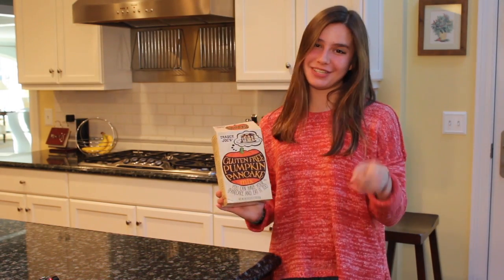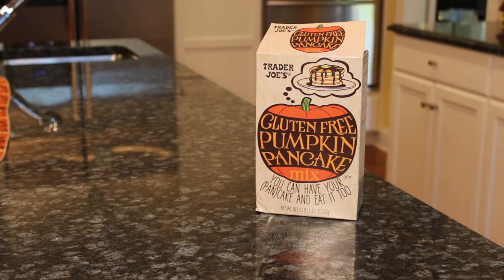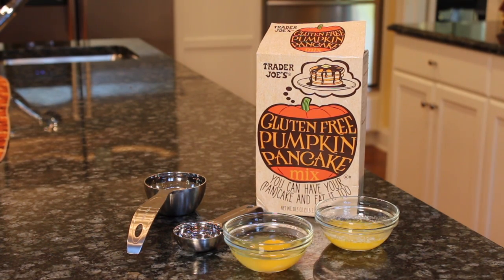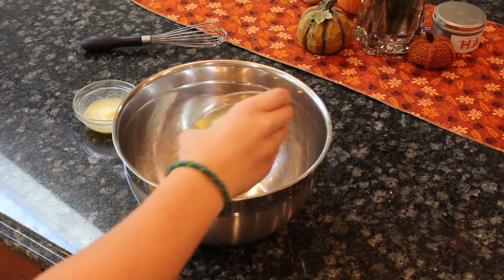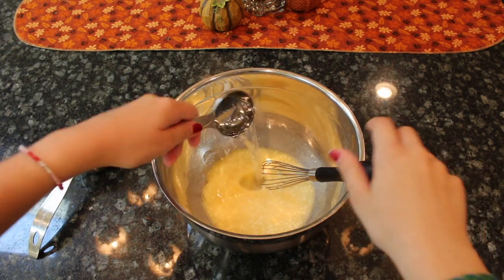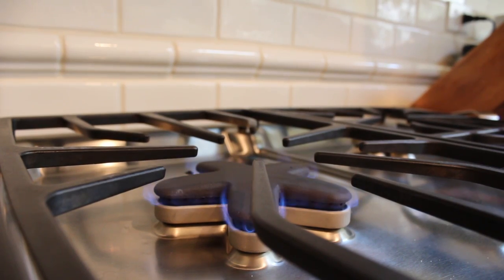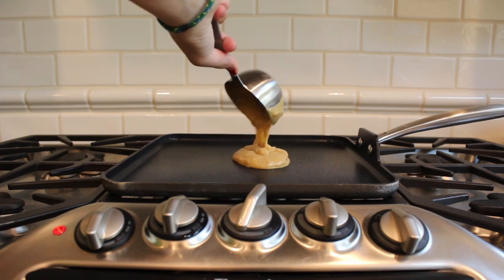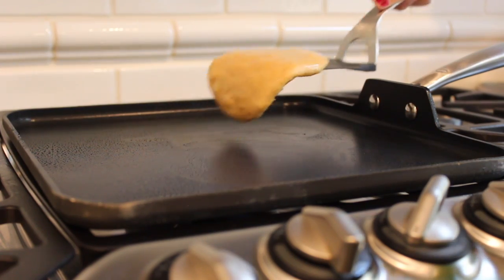HOW TO PUMPKIN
This video is about HOW TO PUMPKIN